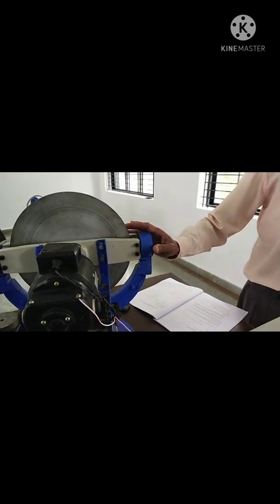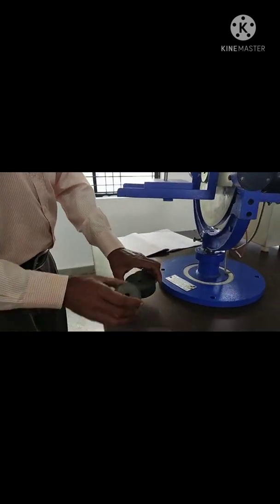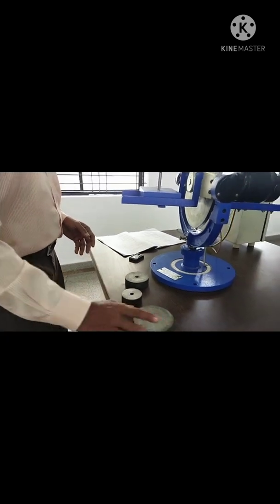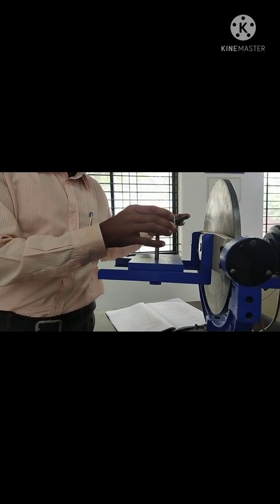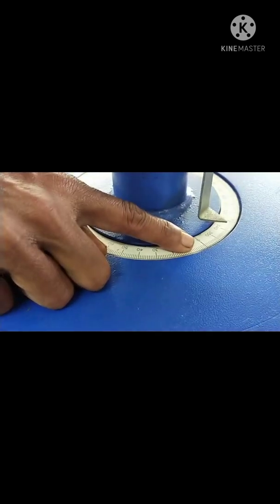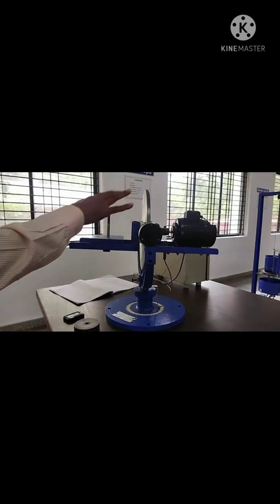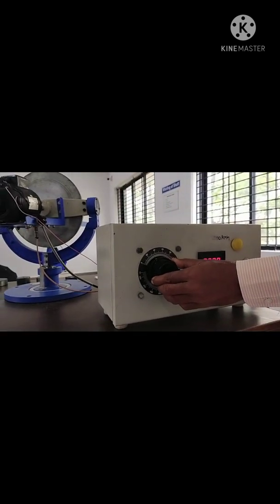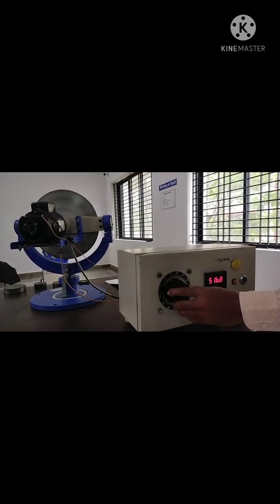Gyroscope experiment/design lab/mechanical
Motorized Gyroscope#Design#Mechanical#Students#7th sem#mite#Engineering#College